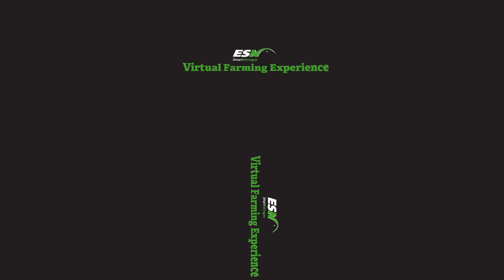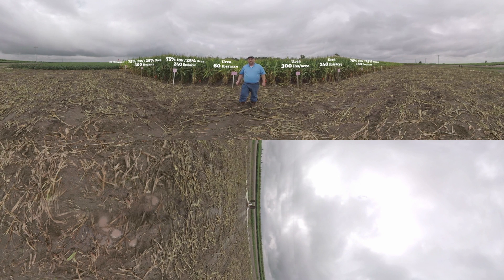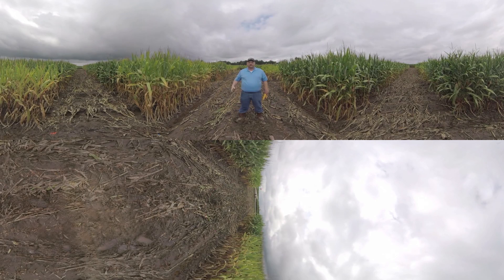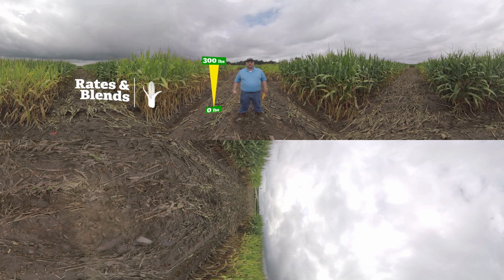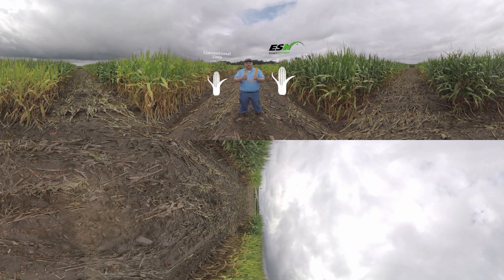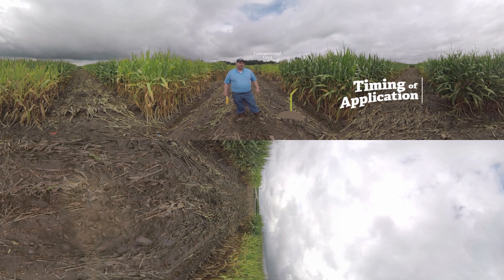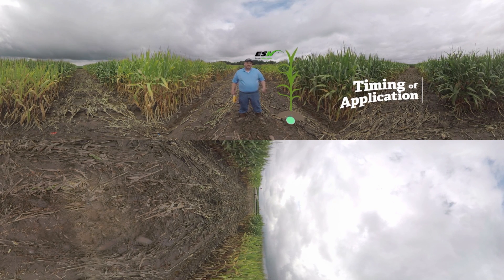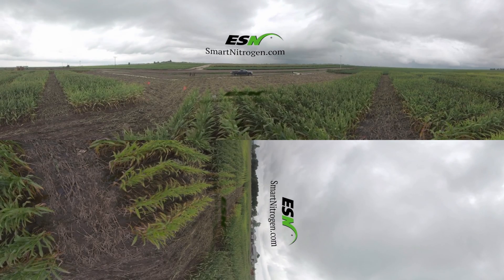ESN Corn VR Crop Tour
Join Mike Howell, Agronomist with Nutrien, for a Virtual Farming Experience in northeastern Arkansas. Mike dives into the nitrogen loss mechanisms prevalent across the Mississippi River Delta and in corn crops. Discover what makes ESN the better nitrogen source for corn.